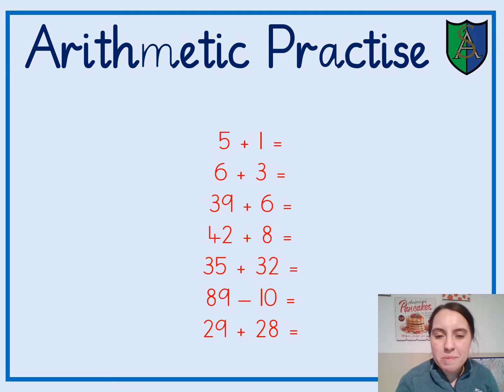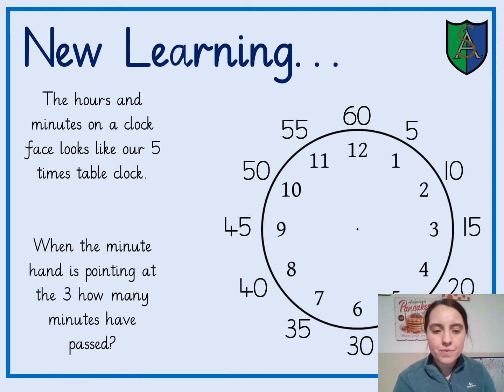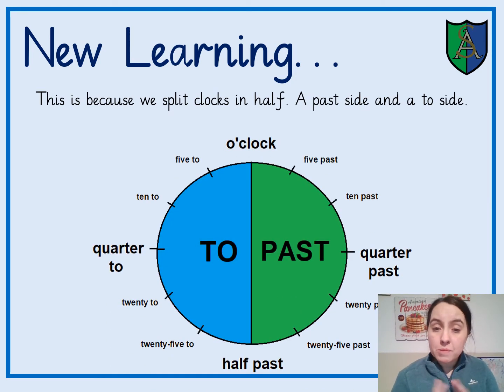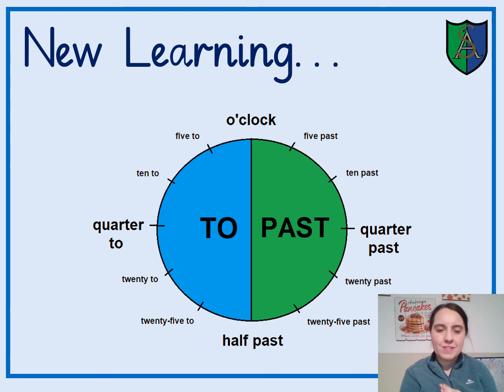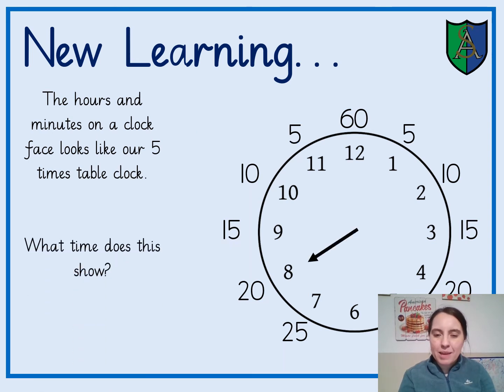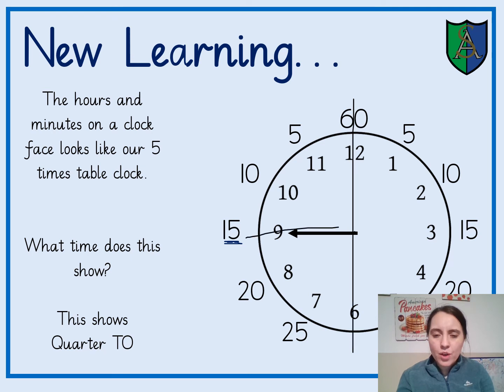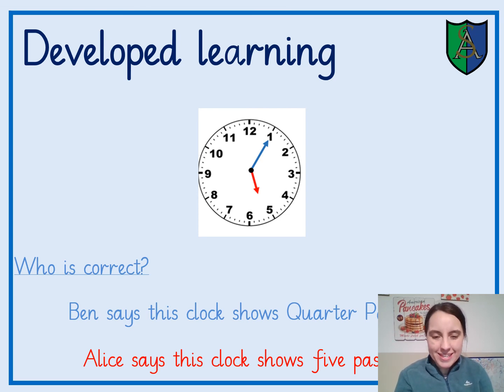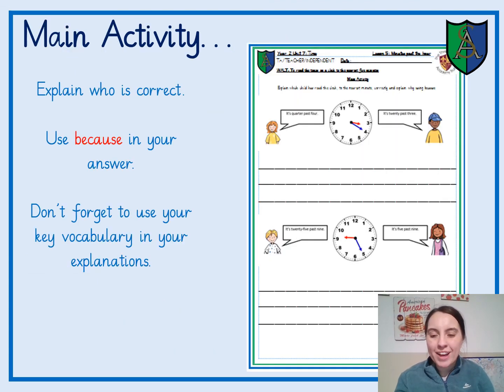Y2 MATHS 5.2.21